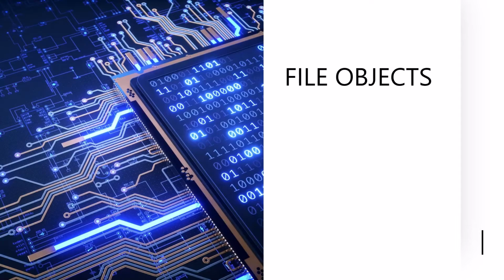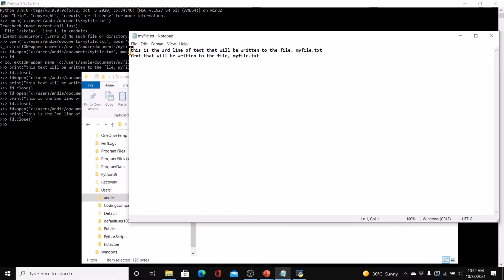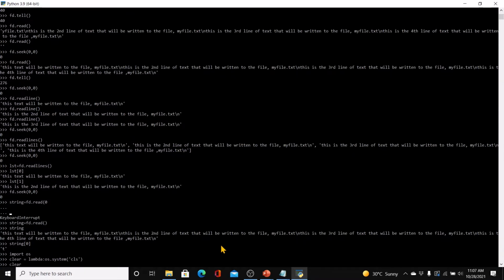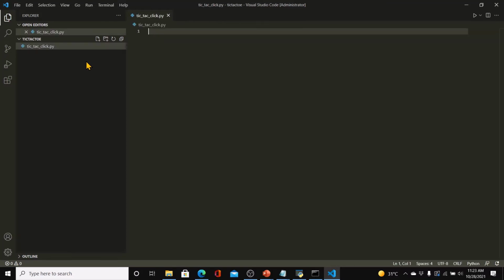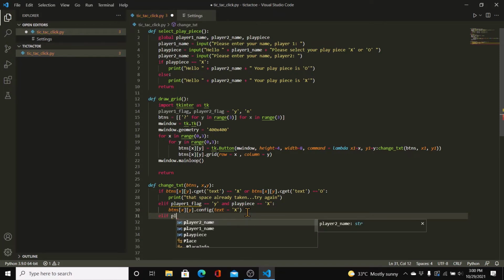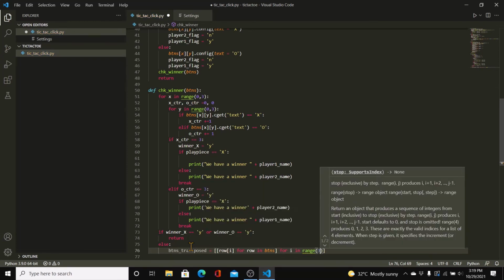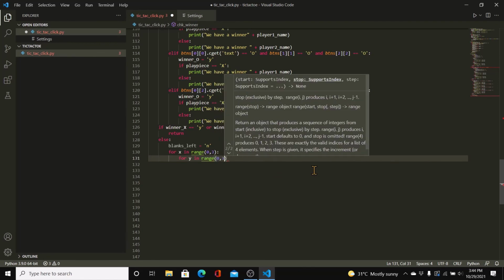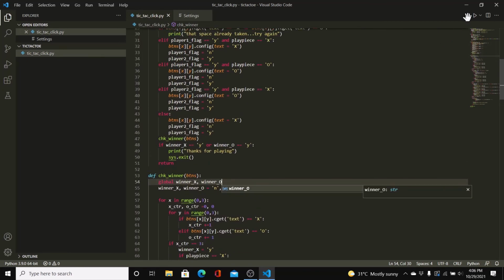PYTHON SERIES: MODULE 8 - FILE OBJECTS AND TIC-TAC-TOE WITH TKINTER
Learn about File Objects and the file pointer, and have fun making TIC-TAC-TOE clickable with Tkinter and Python using Visual Studio Code as IDE